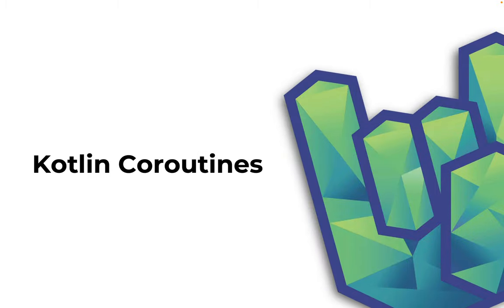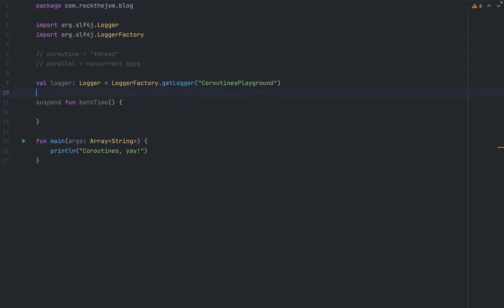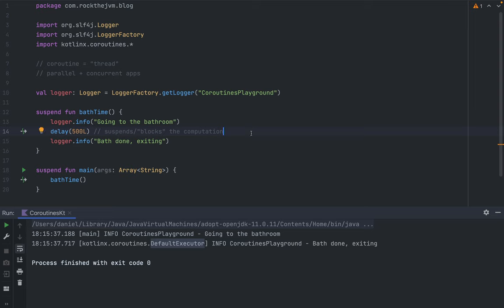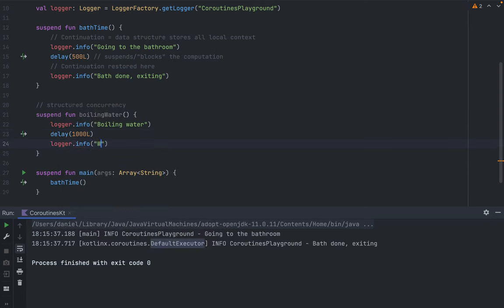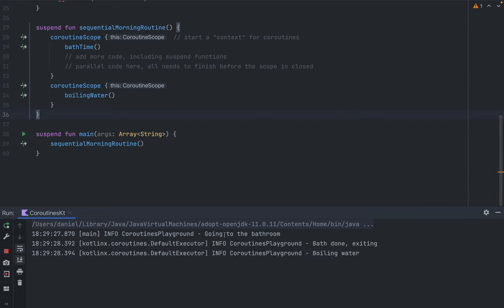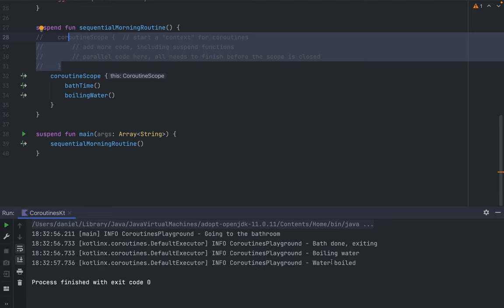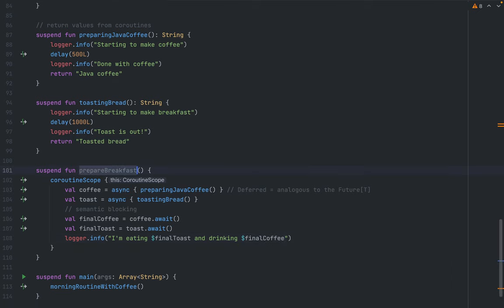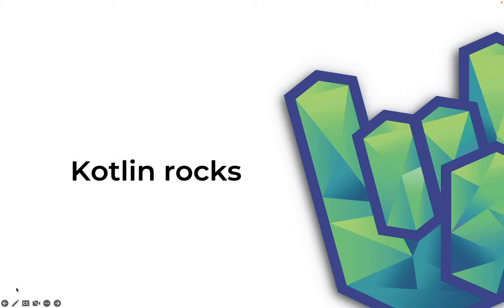Kotlin Coroutines Tutorial, Part 1: Suspend Functions, Coroutine Scopes, Async and More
In this video, we explore coroutines and structured concurrency in Kotlin. We talk about what Kotlin coroutines are, how they work, how they are different from regular threads, blocking computations, and how we can run suspend functions. We also discuss coroutine scopes and controlling the sequence and structure of parallel/concurrent computations with coroutines (structured concurrency).

Contents:
0:00 Intro, threads vs coroutines
4:12 running coroutines
9:02 coroutine scopes
14:45 structured concurrency
20:19 returning values from coroutines